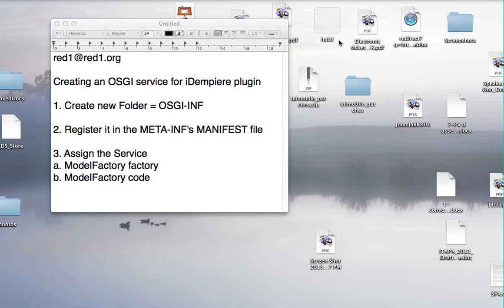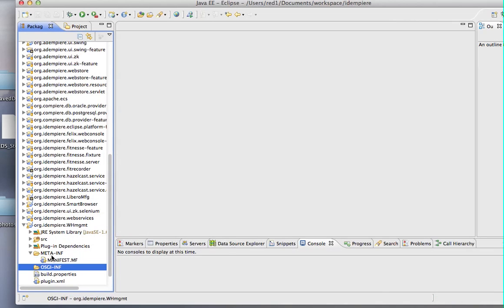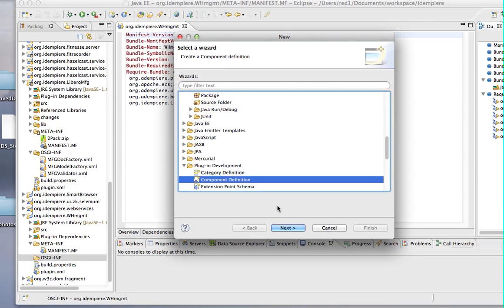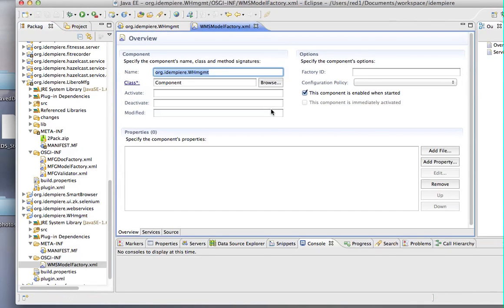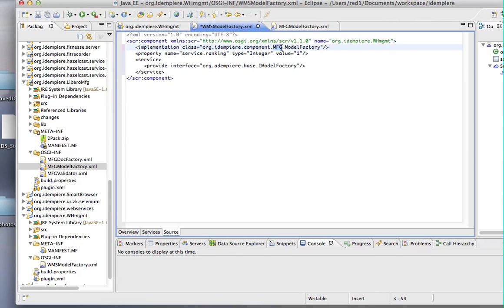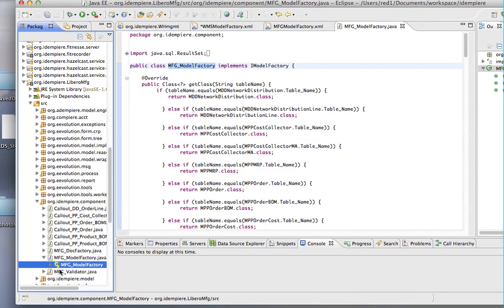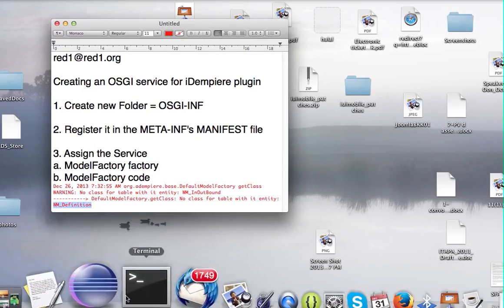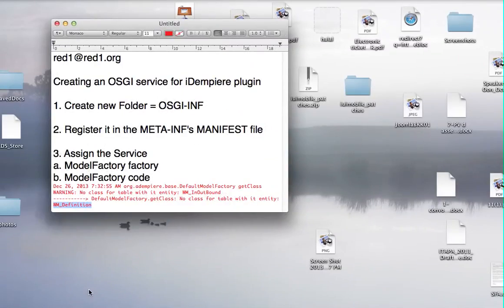How to create OSGI-INF component xml in iDempiere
This short movie shows you how to handle a new plugin in the iDempiere project where a new component xml service is needed to register its own ModelFactory for the model classes in the new plugin. I show a short-cut cheat-sheet way by just taking from another similar plugin.
I did not finish the class at the end of the video but managed to in time for the follow up video here on creating the next service for ModelValidator